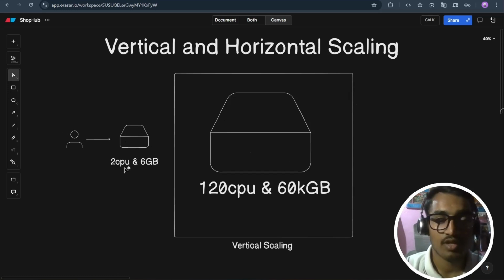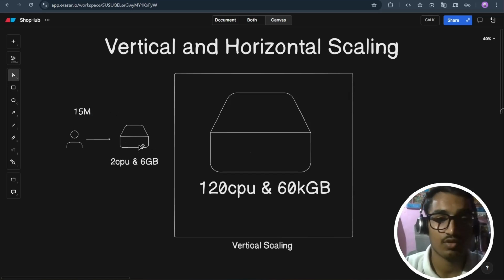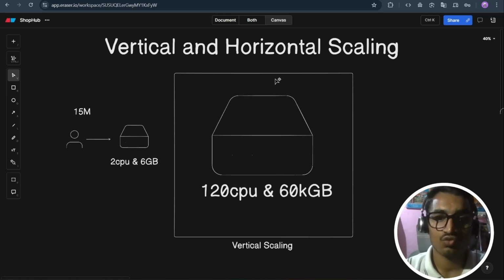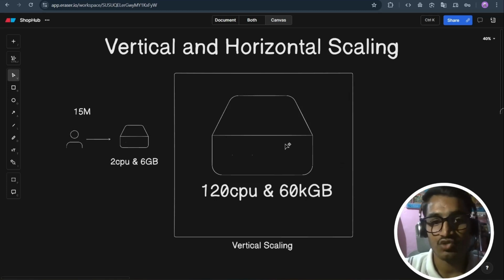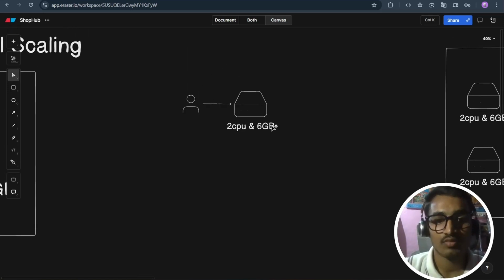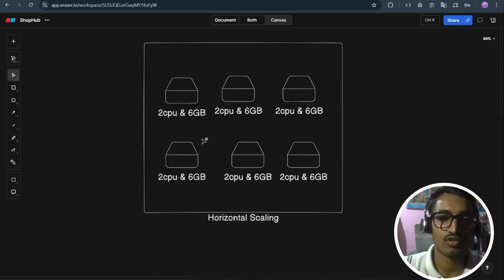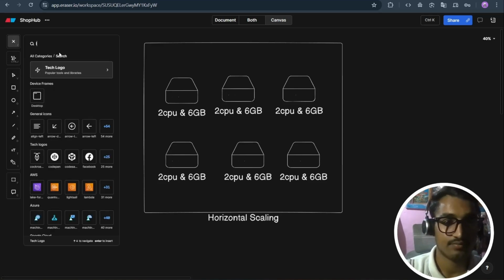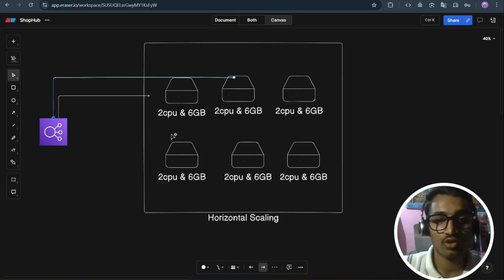Vertical vs Horizontal Scaling Explained in 3 Minutes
Vertical vs Horizontal Scaling Explained in 5 Minutes | Simple Diagram + When to Use What

In this short video, I explain why scaling is needed, the problems it solves, and the difference between Vertical Scaling and Horizontal Scaling using simple, easy-to-understand diagrams.

You’ll learn how both scaling methods work, when to use each one, and why modern applications often rely on a combination of the two.

What You’ll Learn 👇

~ Why scaling becomes necessary
~ The limitations of a single server
~ What is Vertical Scaling (scale up)
~ What is Horizontal Scaling (scale out)
~ Visual explanation using diagrams
~ Real-world examples of when to use which
~ Vertical vs Horizontal - pros, cons & trade-offs

Topics Covered:

~ Increasing CPU/RAM vs adding more servers
~ Handling traffic growth
~ Load balancers (for horizontal scaling)
~ When vertical scaling becomes a bottleneck
~ When horizontal scaling becomes complex

scaling explained simple
system design scaling basics
scale up vs scale out tutorial
server scaling for beginners